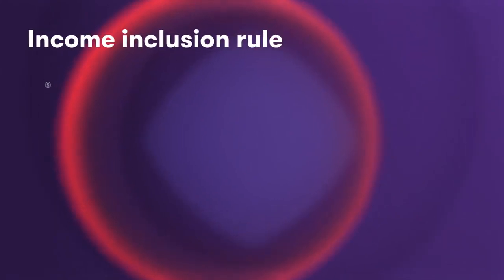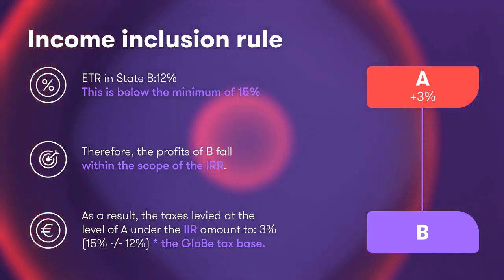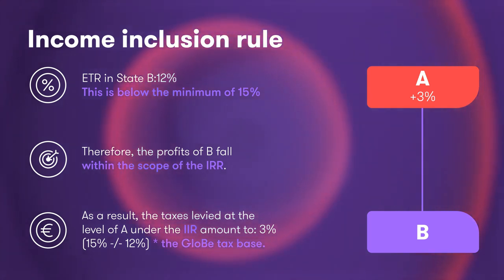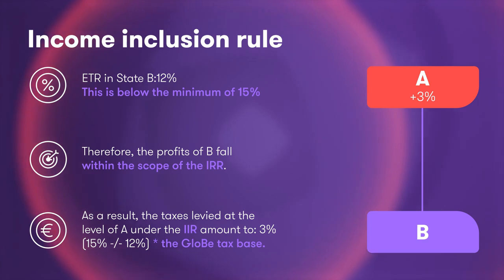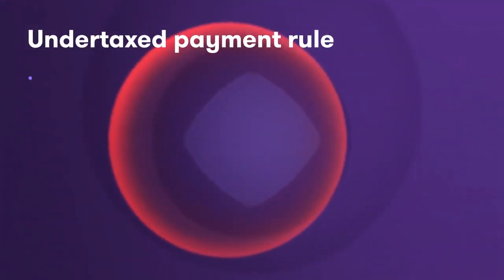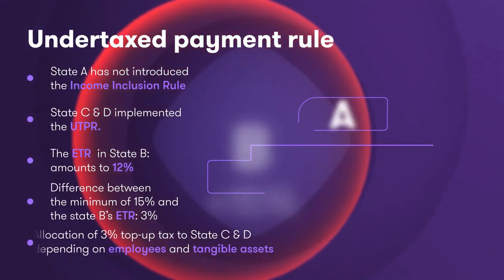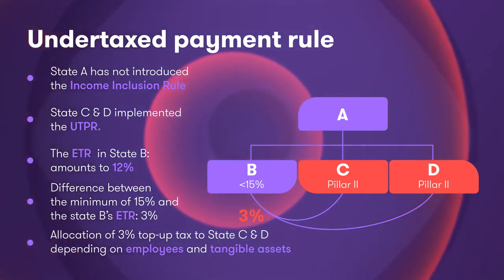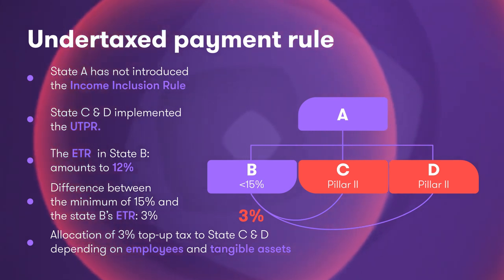Pillar 2 compliance roadmap – Overview of Pillar 2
Pillar 2 is a new tax system implemented by the OECD, aimed at establishing a global minimum effective tax rate. Watch the video to learn more.